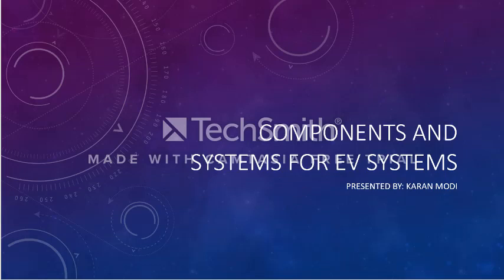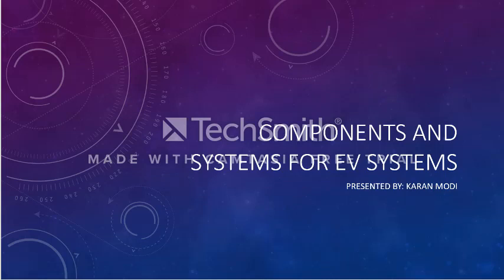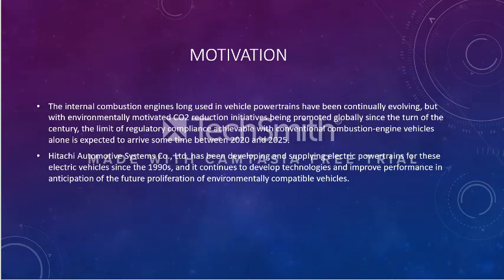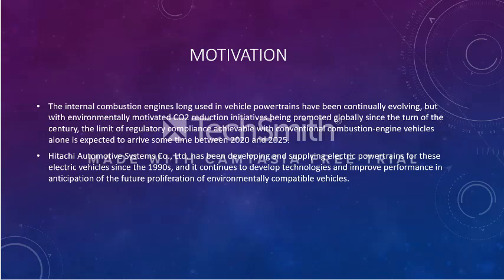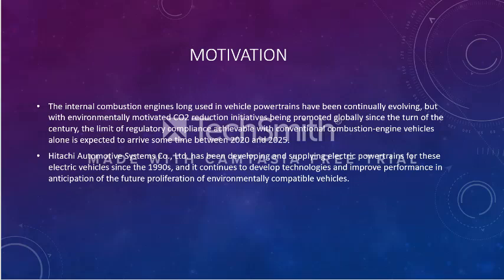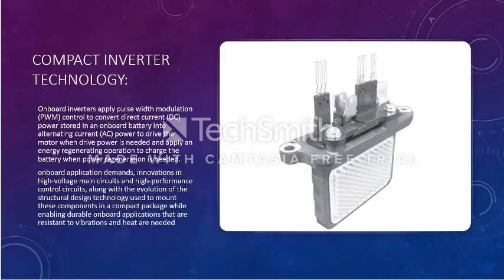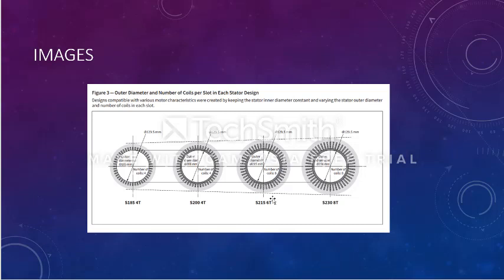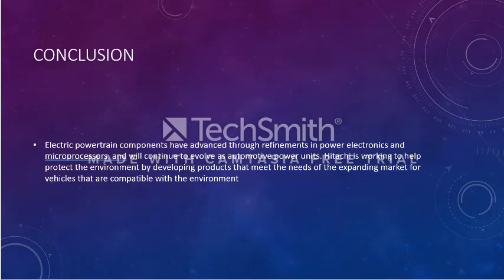Hitachi on Electric Vehicles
Improvements Hitachi is doing on the current technology present inside an Electric Vehicle